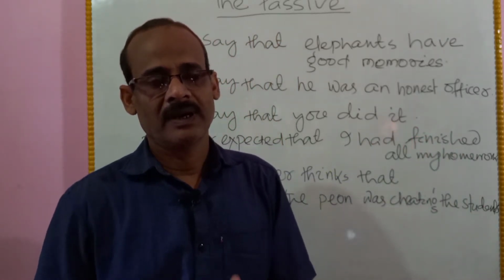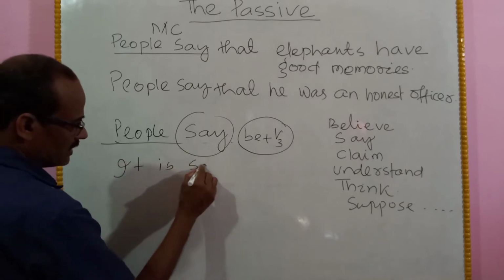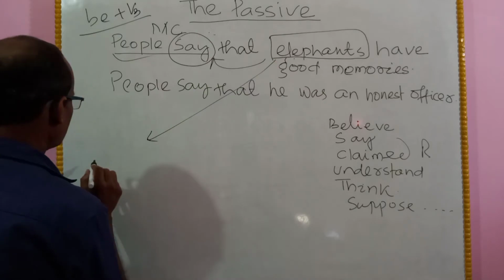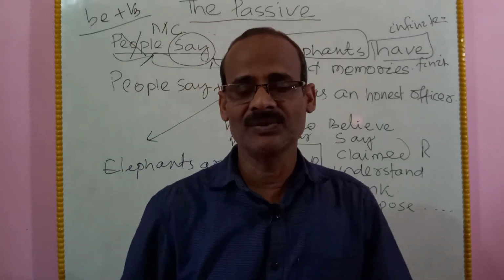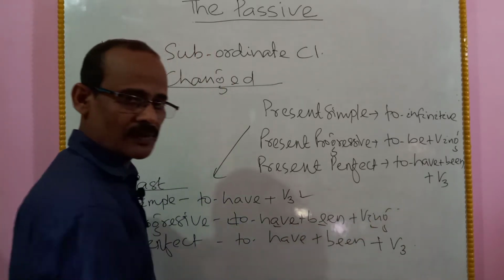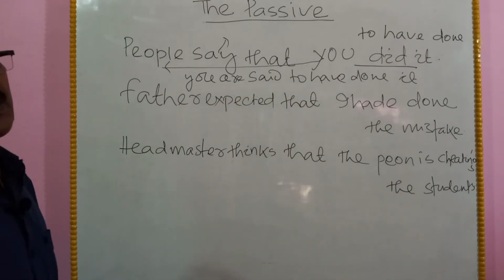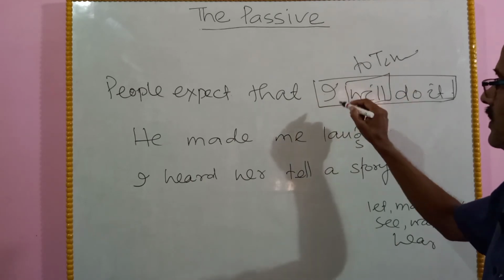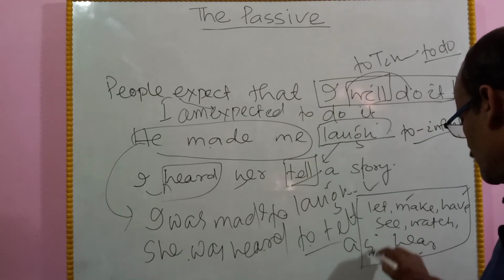The passive voice।।The passive and active voice।।The passive use in complex Sentence।।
Dear friends,
My chhanel is PARIDA EDUCATIONAL WEB. It is practice Class-4,deals with passive in complex Sentence and  Sentence having non-finite .
This channel also makes motivational talk.